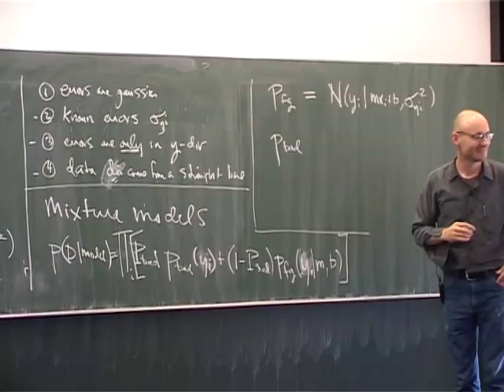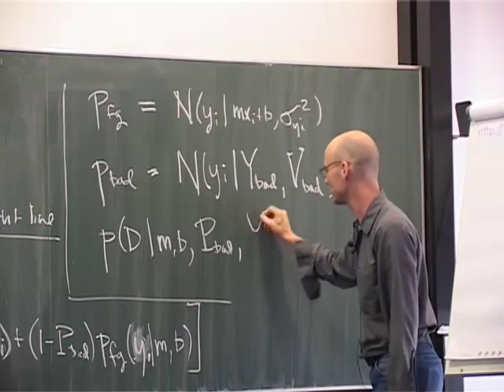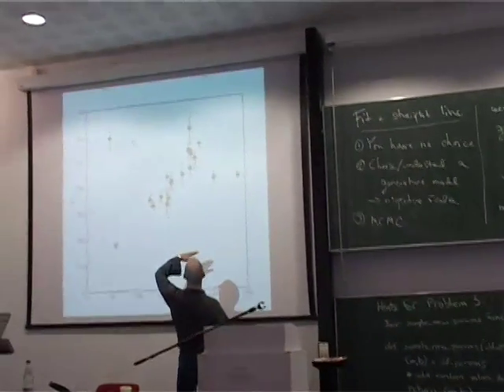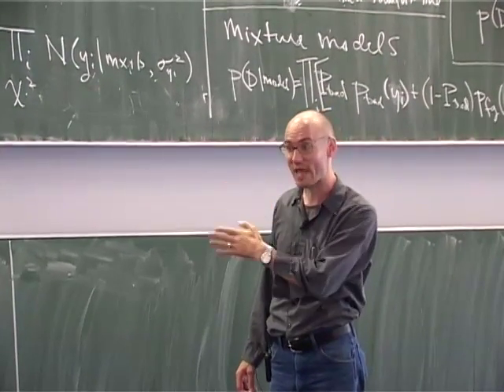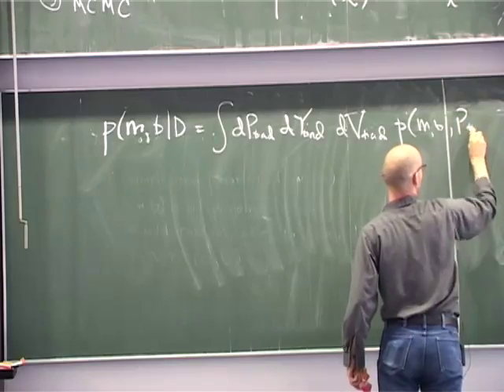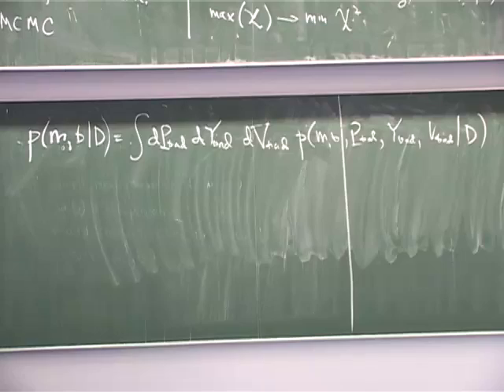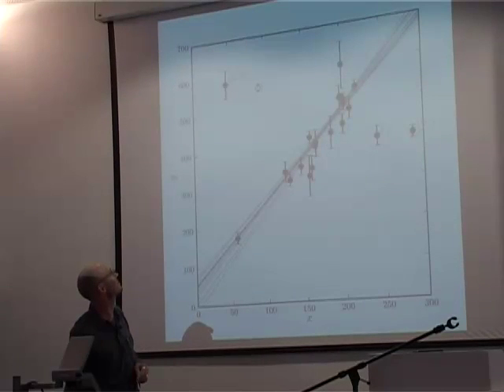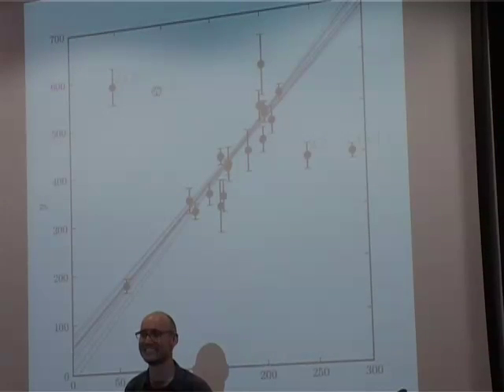David Hogg: Model fitting (part 4 of 7)